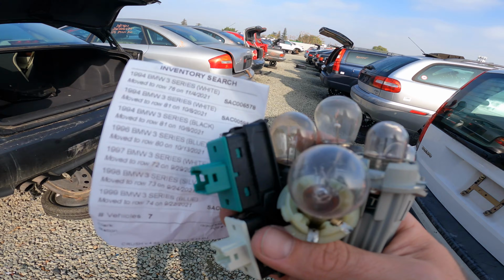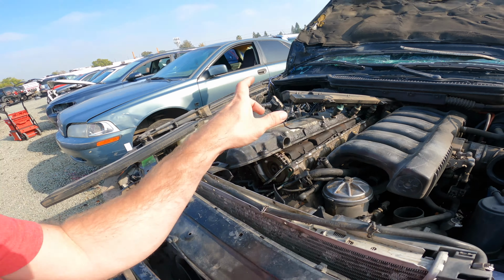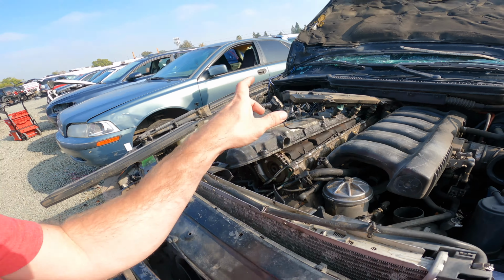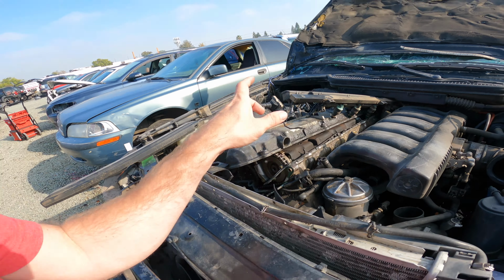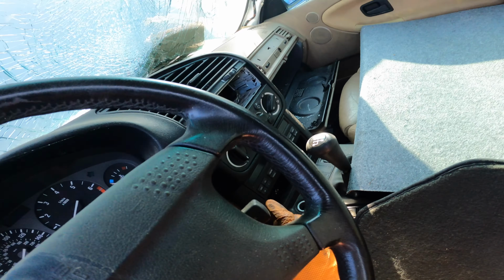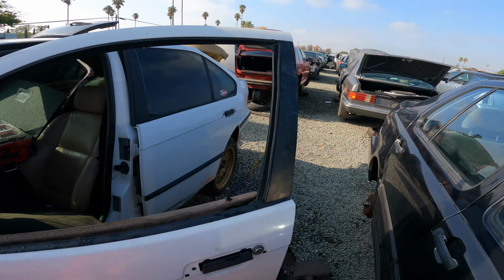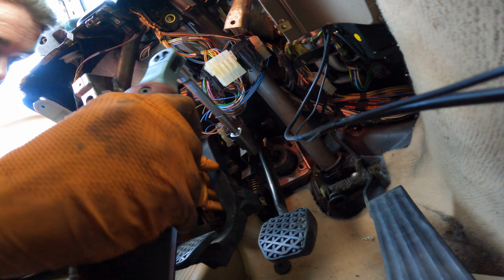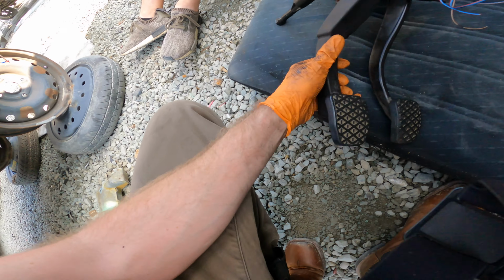Milwaukee Tool Packout 2 and 3 Drawers Junk Yard Testing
Milwaukeetool nothingbutheavyduty toolcollectiontuesday 3-Drawer Tool Box has a 50lbs weight capacity and a locking security bar that allows you to padlock the drawers closed keeping them securely shut during transport. As part of the PACKOUT™ Modular Storage, the toolbox allows you to customize your storage system for easy transportation and organization of tools and accessories. This portable toolbox with drawers is constructed with impact-resistant polymers, all-metal ball bearing slides, and metal reinforced corners for ultimate jobsite durability. The 3-Drawer Tool Box also allows you to customize their drawer layout with Quick-Adjust Dividers. The MILWAUKEE® PACKOUT™ Modular Storage System is the industry's most versatile and durable storage system.

Camera Gear I use:
➥ Canon EOS R Full Frame Camera RF 24-105mm F/4L Kit [Amazon]
➥GoPro HERO8 Black [Amazon]
➥ Lapel Mic HUACAM YYPJ-01-1 for exhaust clips [Amazon]